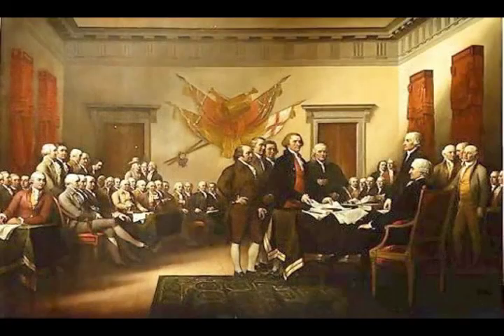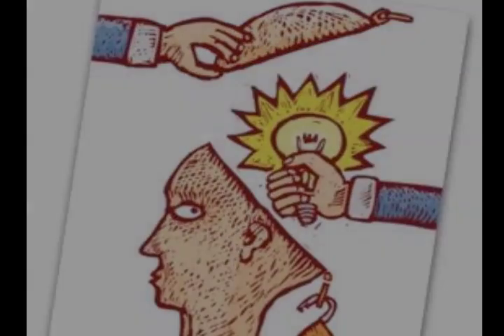Copyright Law and You!